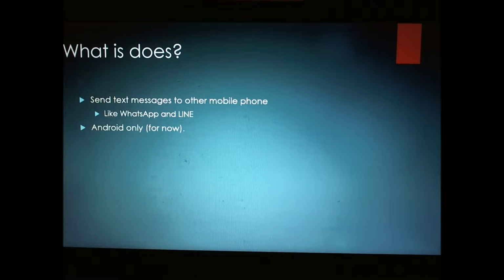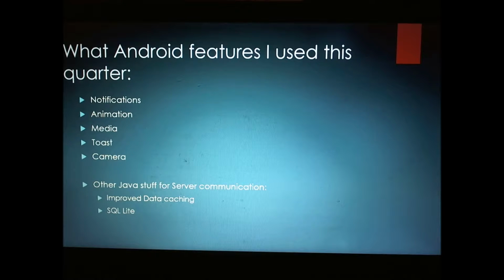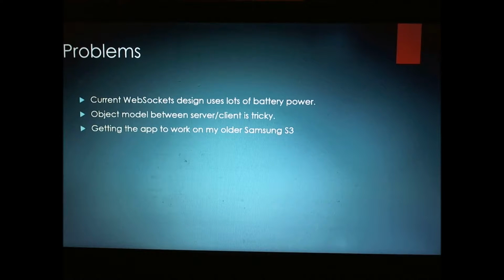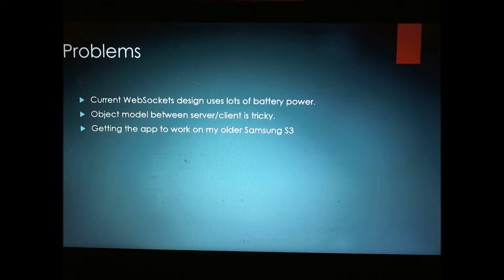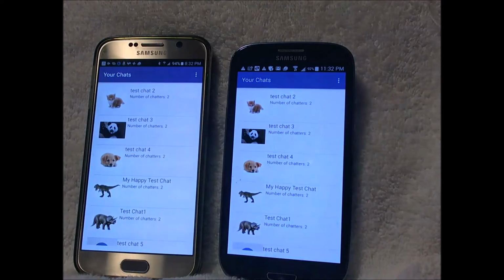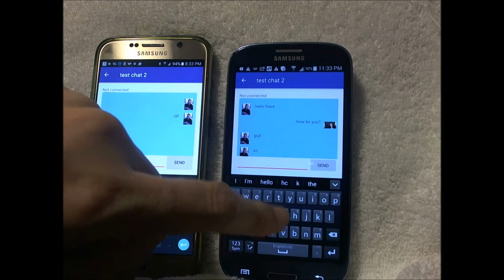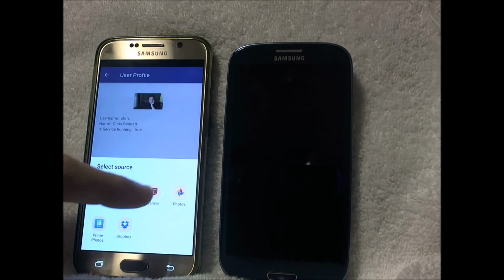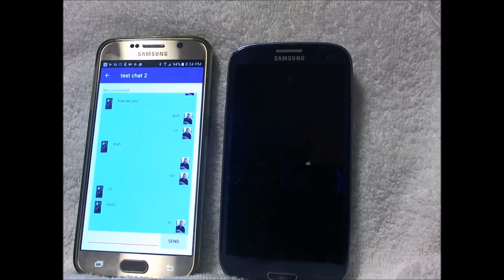Talky Talky Presentation v2